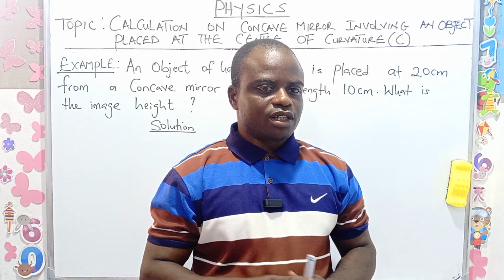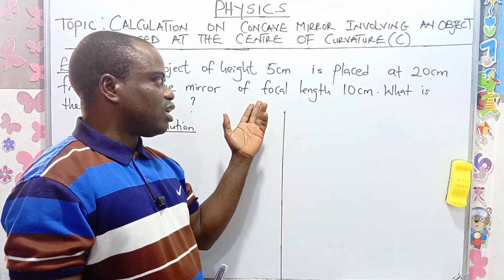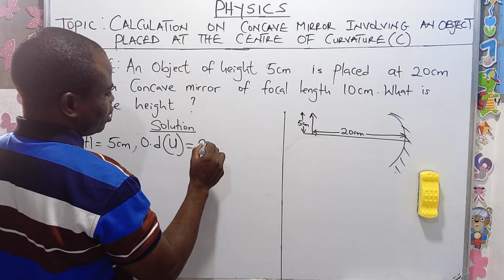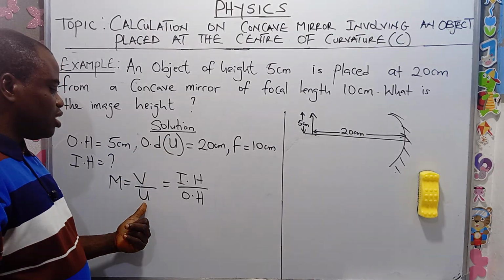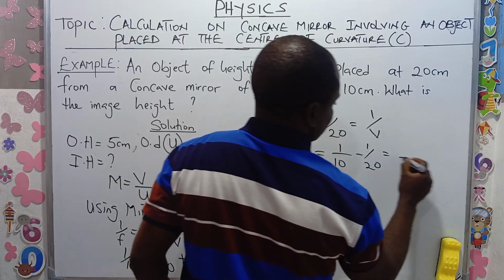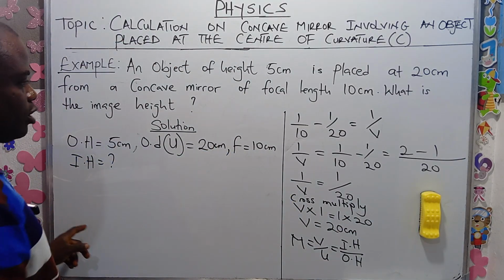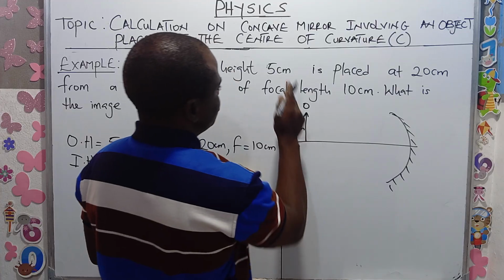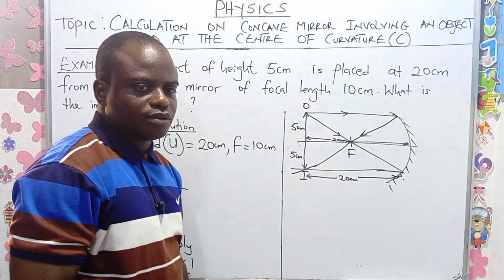Physics: Calculation on concave mirror involving an object placed at the centre of curvature(c)(SS2)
Welcome to Model Physics Mathematics Lessons. In this Physics tutorial, i solve a common concave mirror numerical problem involving an object placed at the Centre of Curvature(C).
Question: An object of length 5cm is placed 20cm from a concave mirror of focal length 10cm. Calculate the image height ?
Solution Summary:
- Object distance, u = 20 cm
- Focal length, f = 10 cm
- Since u = 2f = 20 cm, the object is at the Centre of Curvature (C).
- For a concave mirror, when an object is placed at C:
* The image is formed at C.
* The image is real and inverted.
* The image is the same size as the object.
- Magnification, m = hi/ho = 1
- Therefore:
Image Height (hi) = 5 cm
- Answer: 5 cm (inverted)
This lesson is perfect for students preparing  for WAEC, NECO, JAMB, GCE, and Physics examinations. You will learn how to identify special mirror positions and solve mirror calculations quickly and accurately.
Topics Covered:
- Concave Mirror
- Focal Length
- Magnification
- Image Formation
- Mirror Formula
- Physics Numerical
- WAEC Physics